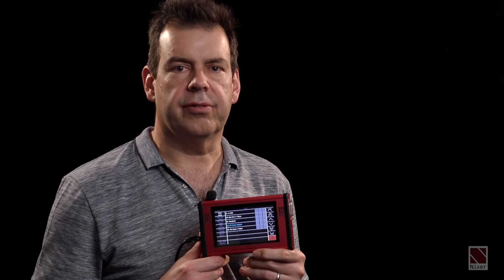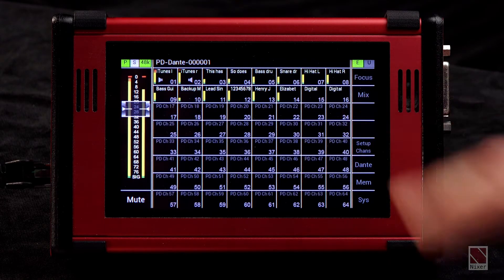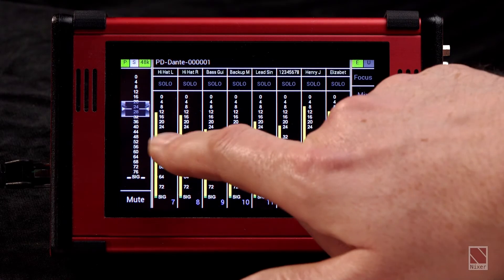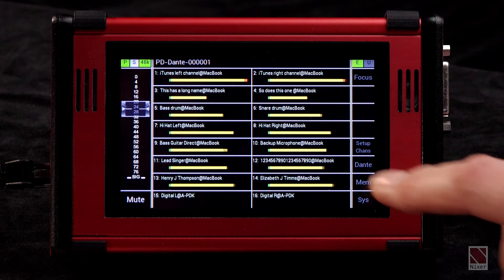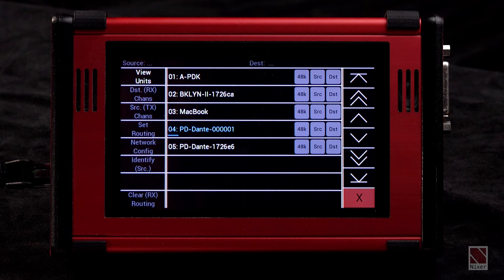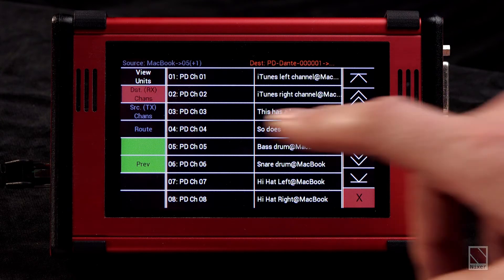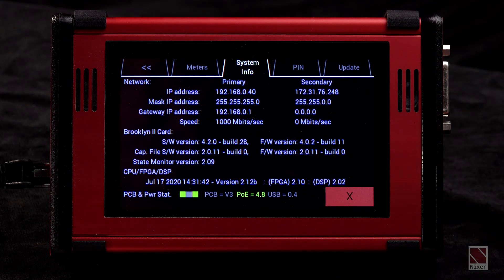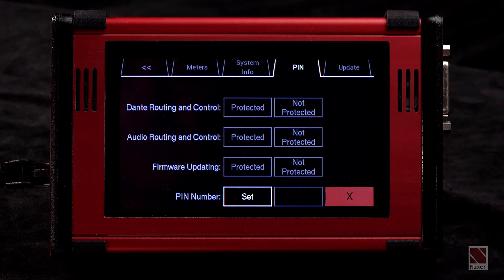PD Dante and RD Dante v2.11 Software highlights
This video highlights the new features and changes to the functionality of the PD Dante and RD Dante Software. It includes demonstrations of the new Home screen, Focus mode, 8 channel view, 16 channel view with long names and the built in Dante controller functionality